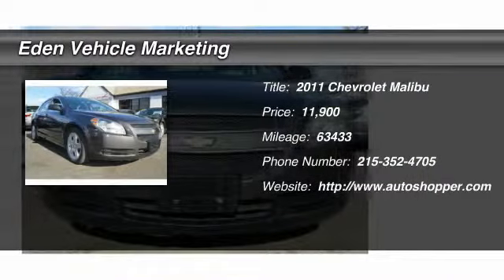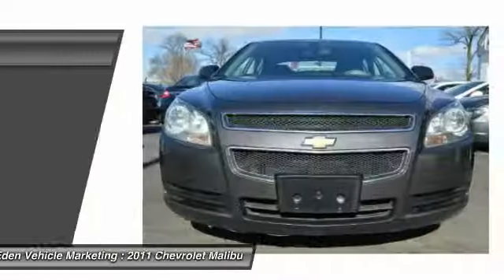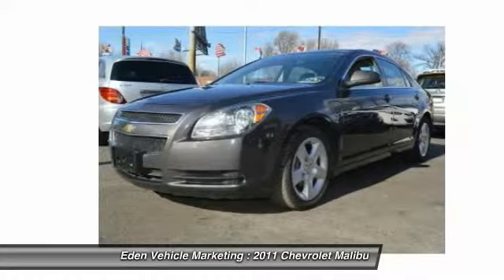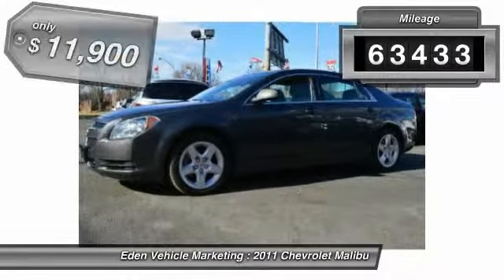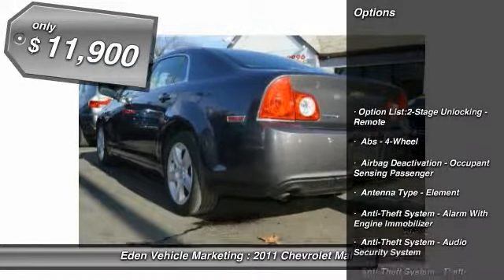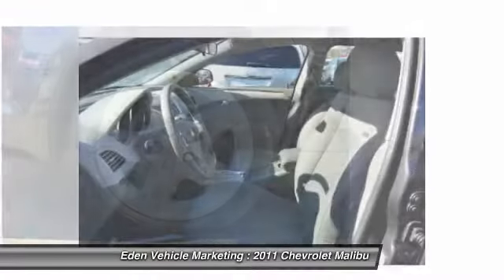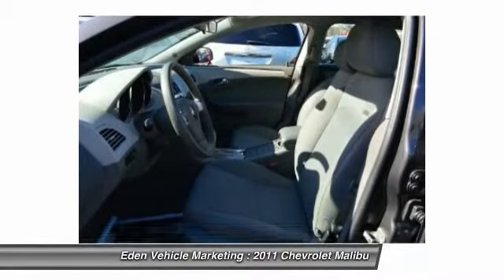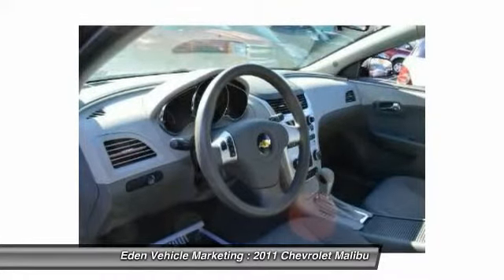2011 Chevrolet Malibu LS Fleet 4dr Sedan Philadelphia PA 19149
2011 Chevrolet Malibu LS Fleet 4dr Sedan